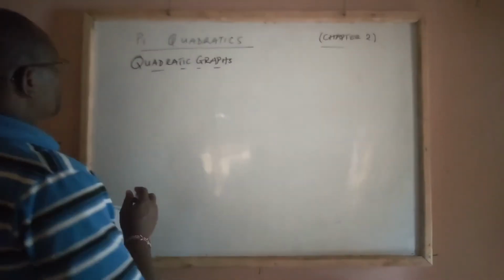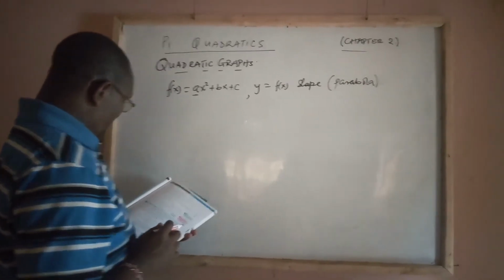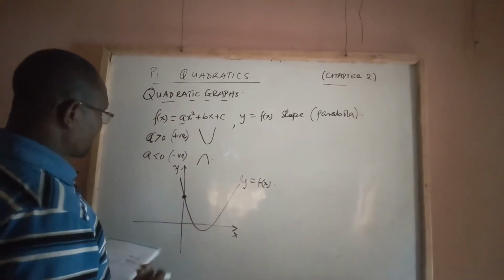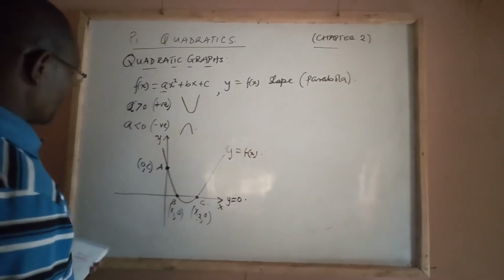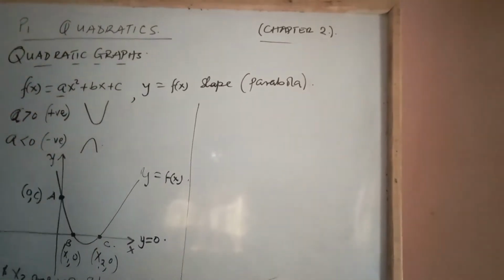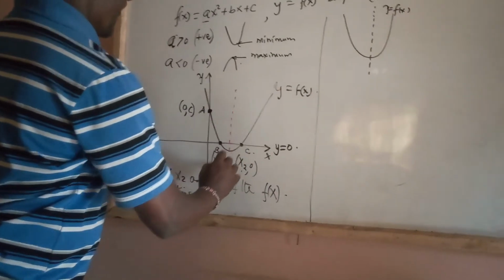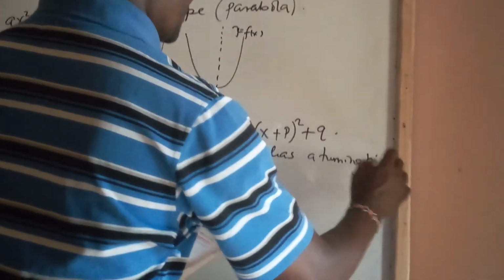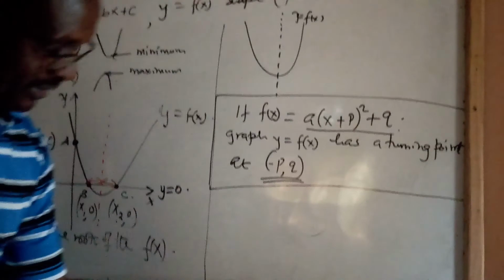P1 Quadratic Graphs Video 14